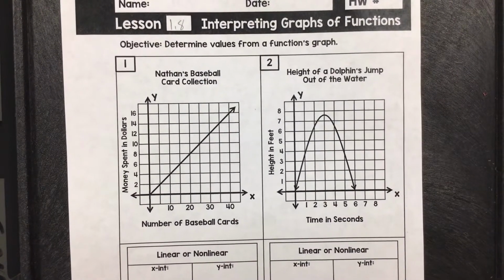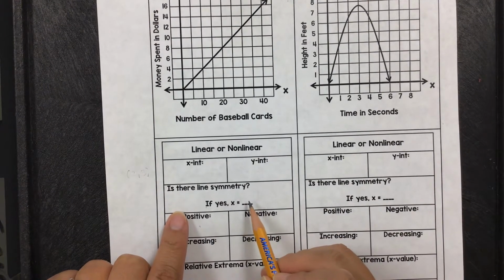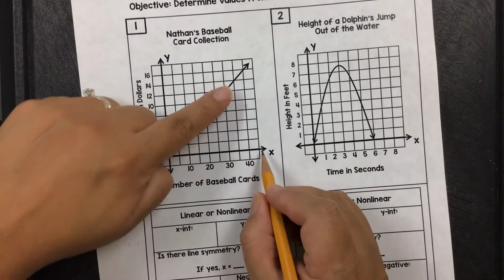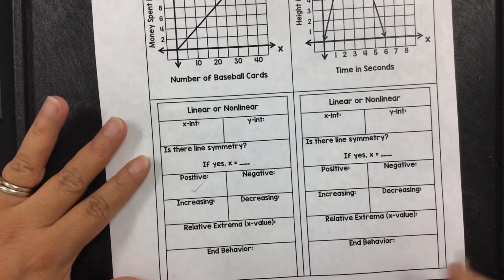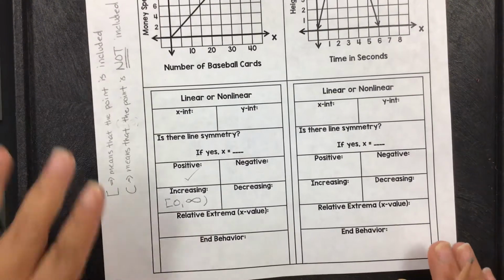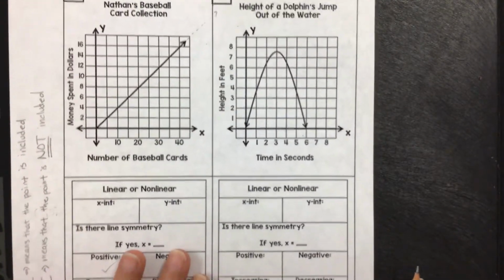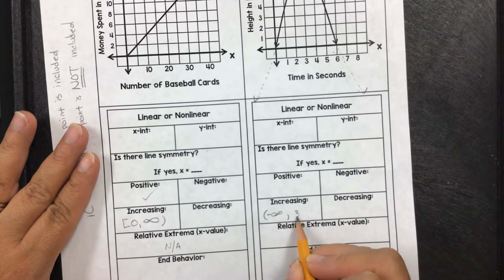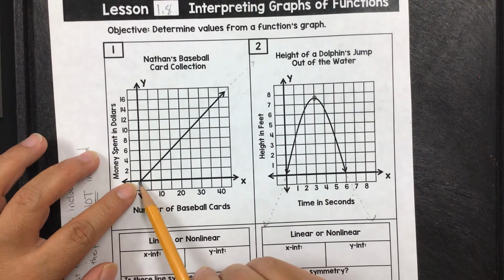1-8 Functions Homework clarifications